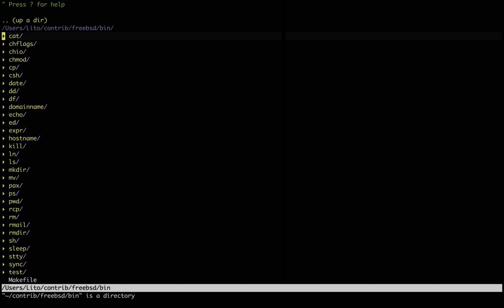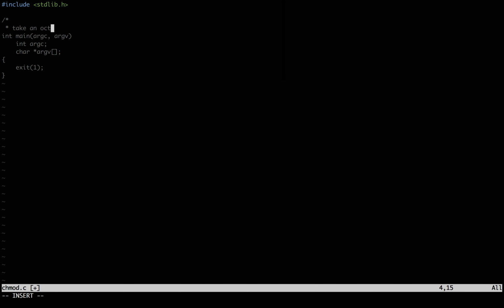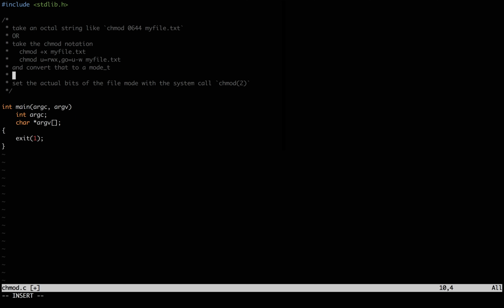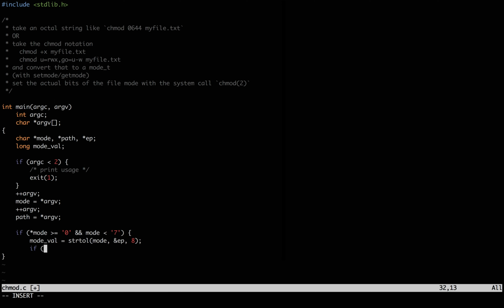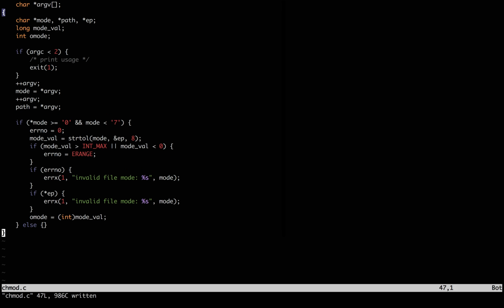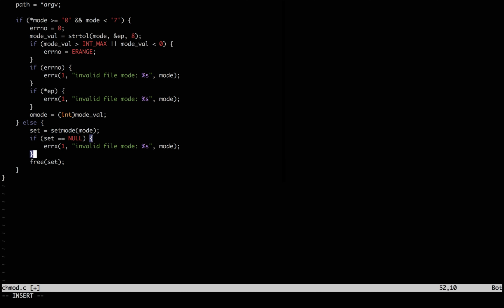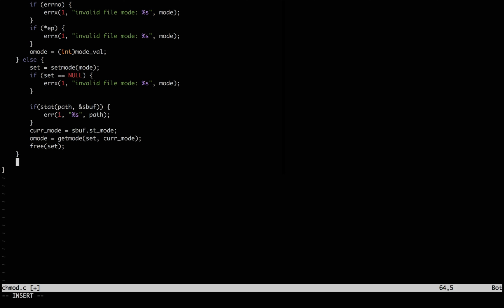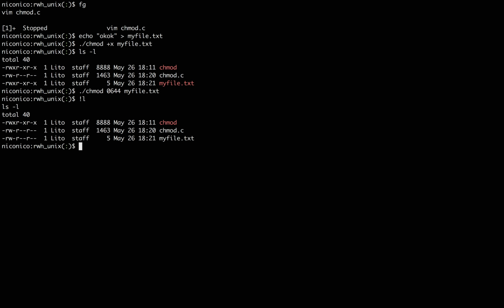Re-Writing BSD 4.4 Shell Commands: chmod